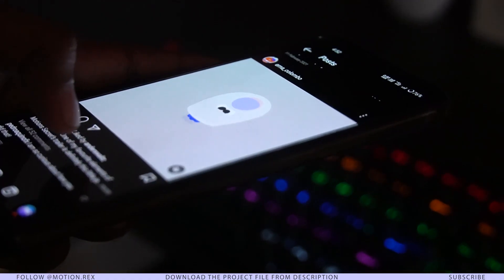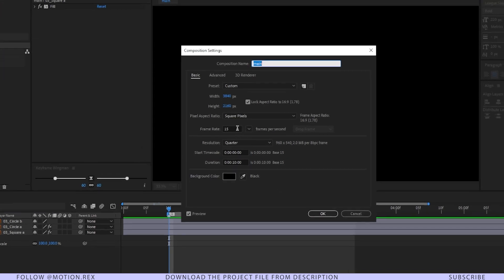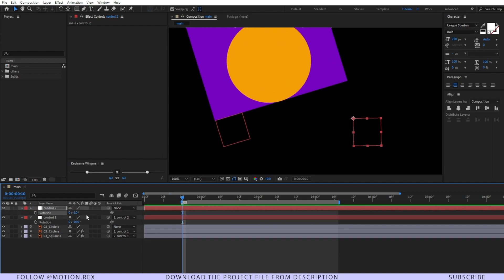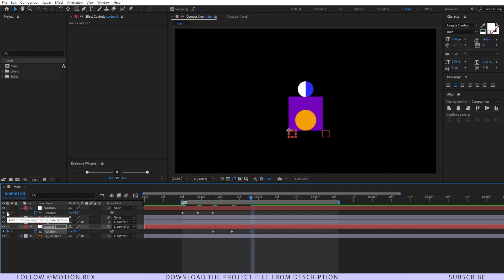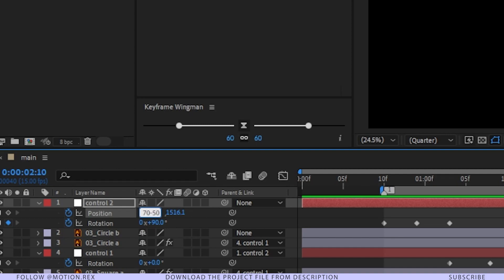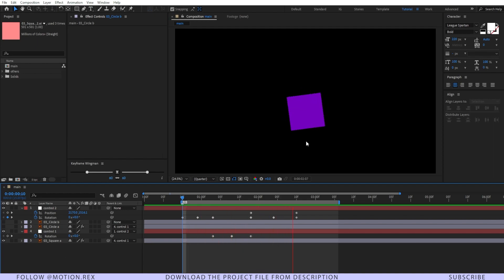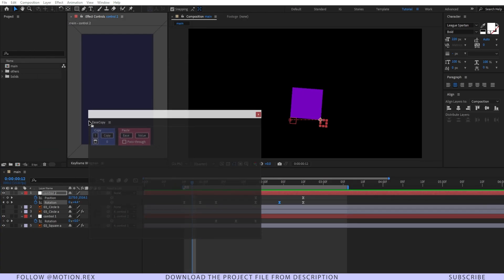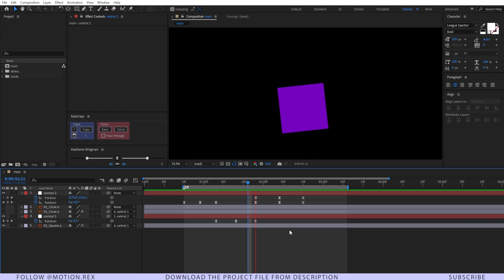Secrets Revealed - Professional Motion Graphics Designers' | After Effects Tutorial - Motion Rex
I'm sharing the analysis of professional motion designers' workstyle that they do to make their animation smooth and give an organic feel. We have used animation principles to make this organic movement

Motion Rex